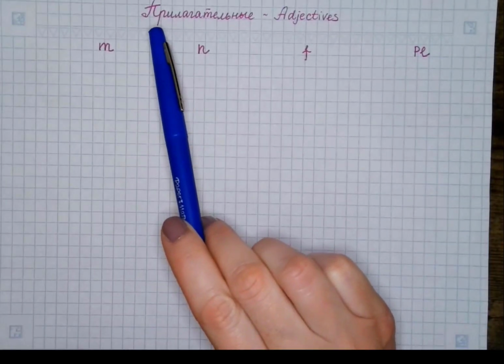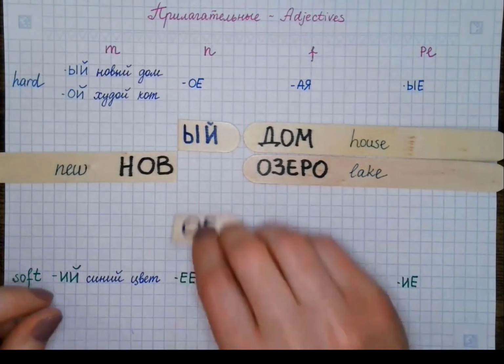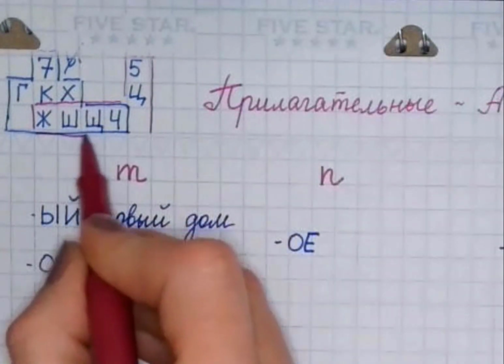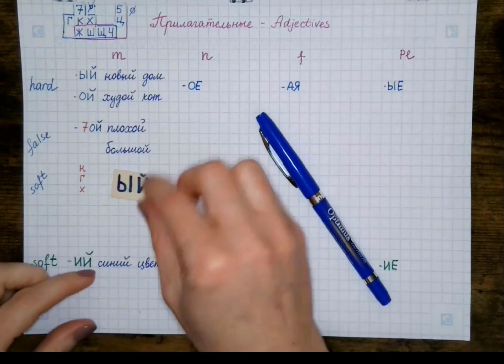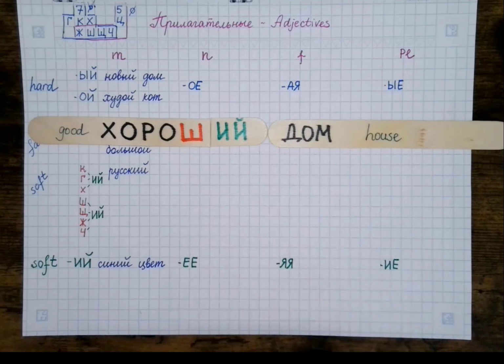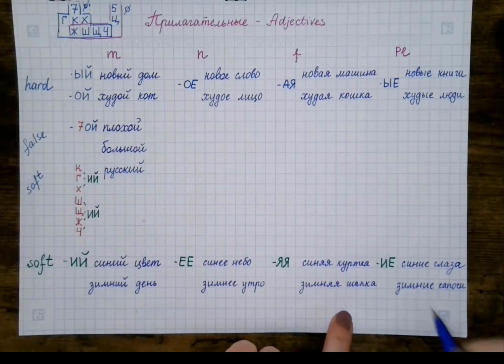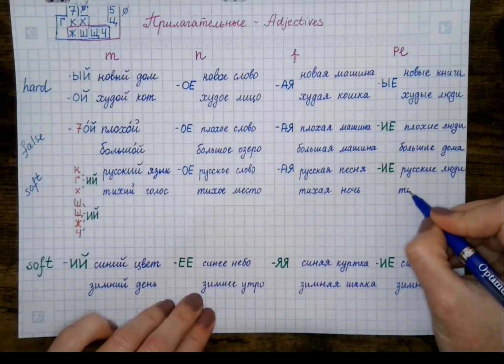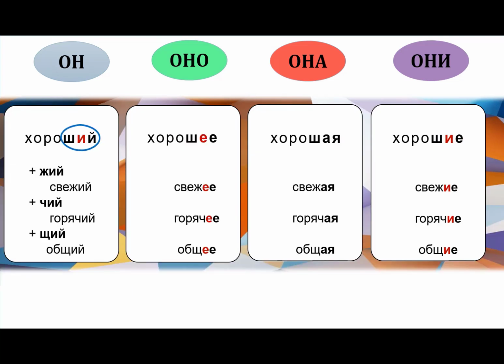Russian Adjectives || Step 1 || Understanding gender endings of adjectives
🎨 Master Russian Adjective Endings Easily! A Systematic & Visual Guide 🇷🇺
Struggling with Russian adjectives? Their endings change based on gender, number, and spelling rules, but don’t worry—I break it all down for you in a clear, systematic, and visual way!

✅ A step-by-step guide to Russian adjective endings (masculine, feminine, neuter, plural)
✅ 7-letter rule & 5-letter rule explained with easy visuals & props
✅ A fun song to help you memorize all the endings effortlessly 🎶
✅ A logical approach that makes understanding Russian adjectives simple!

🚀 By the end of this lesson, you’ll:
✔ Recognize patterns in adjective endings
✔ Understand how spelling rules affect adjective formation
✔ Feel confident using adjectives with different nouns
Don’t just learn the rules—see them in action and practice with me! Let’s make Russian grammar fun and easy together!